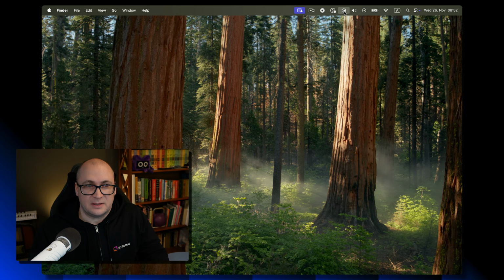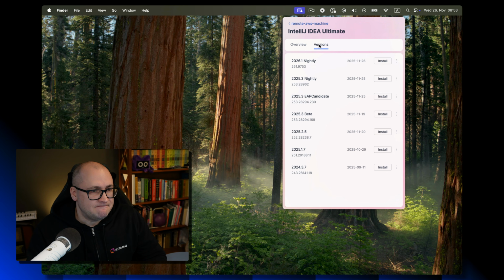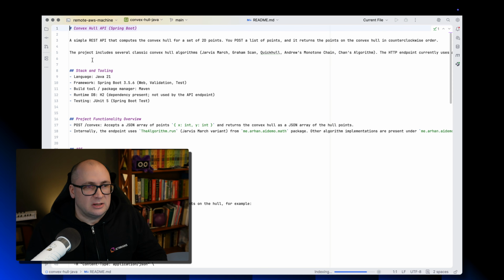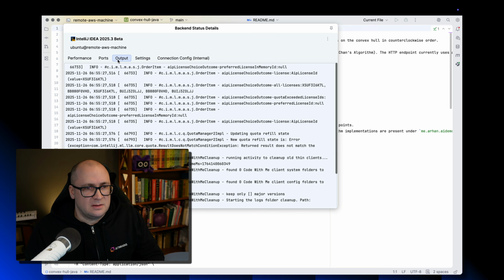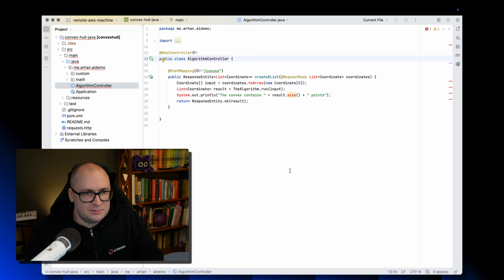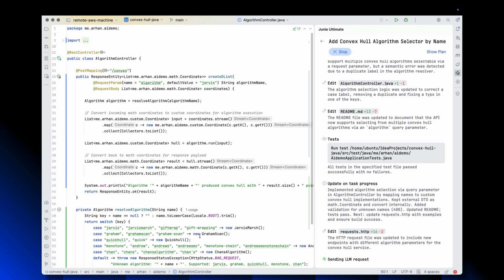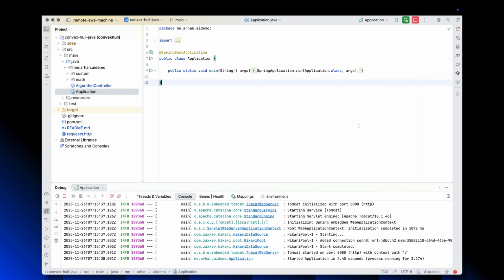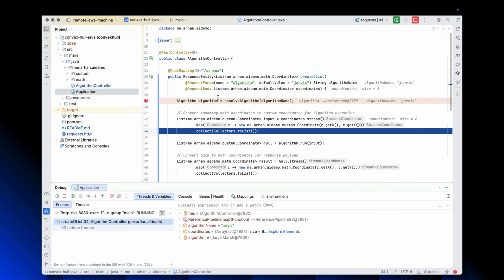Remote development that feels local with JetBrains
Remote development doesn’t have to be clunky!
In this video, we demonstrate how easy it is to connect your remote environment via SSH, set up an IDE backend, and start coding – just like you would locally.